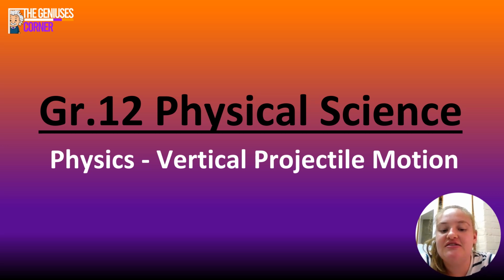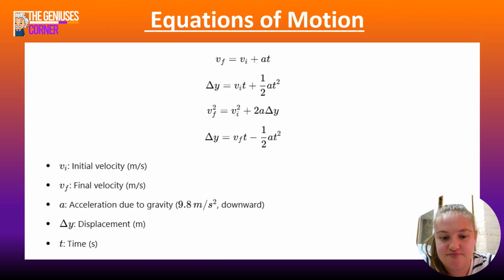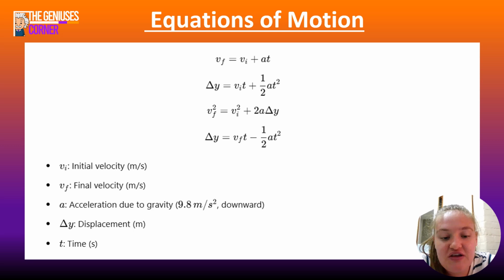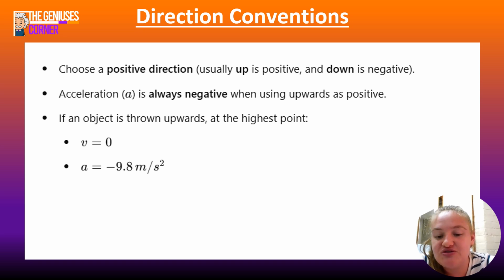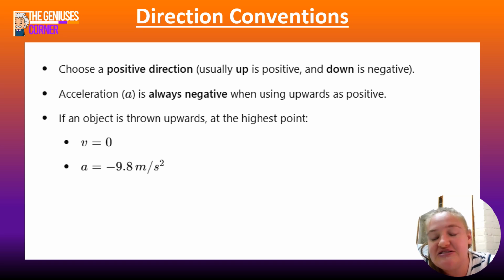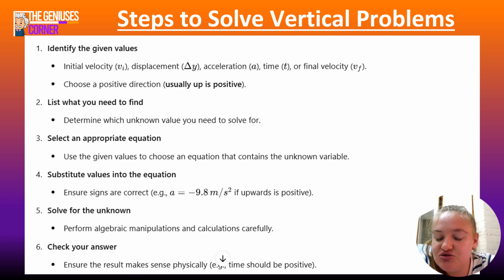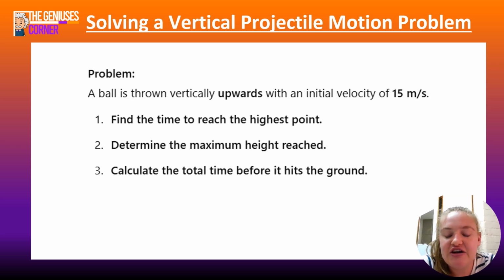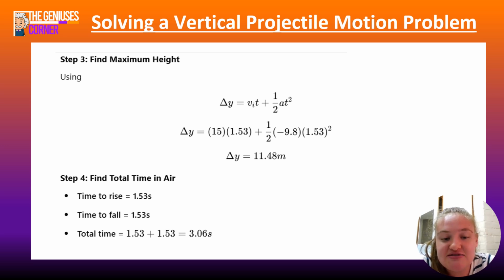Gr 12 Physical Science | Vertical projectile motions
Are you in the Science Stream and struggling with Physical Sciences Vertical Projectile Motions and you are in Grade 12 or Matric? Look no further in this video we will be discussing